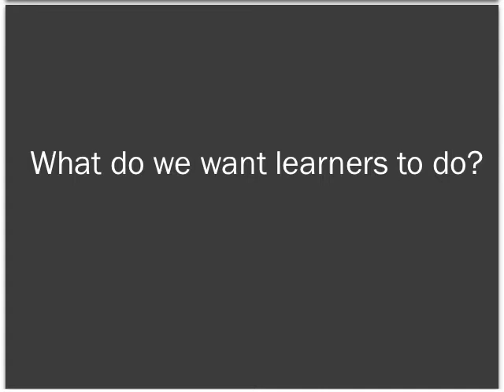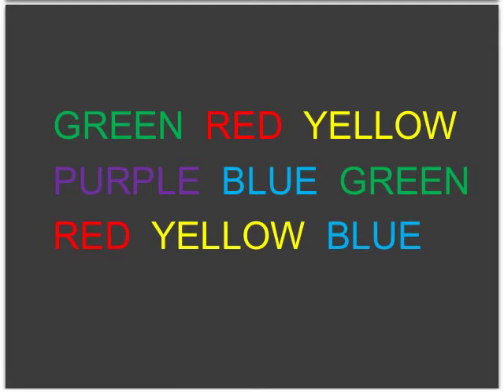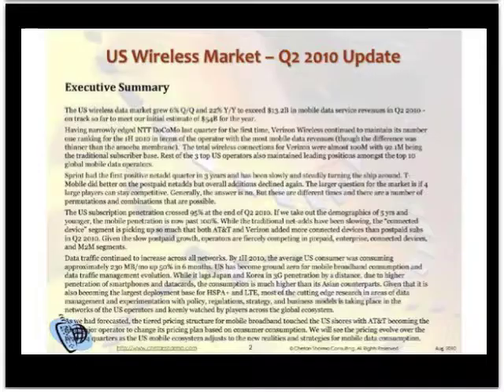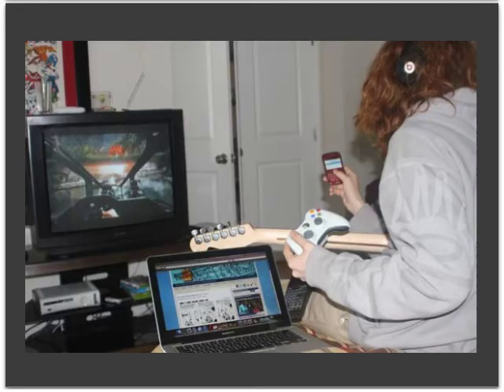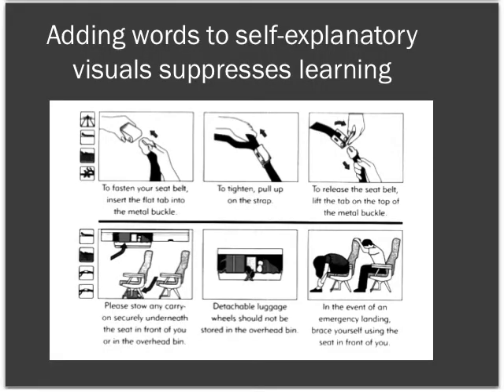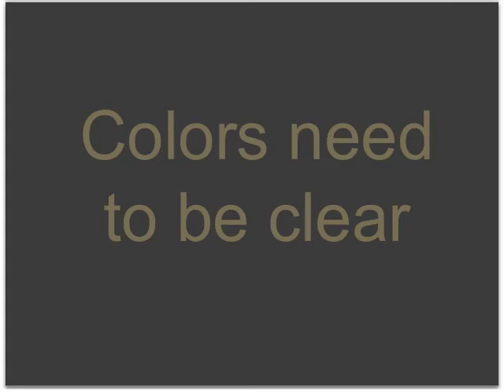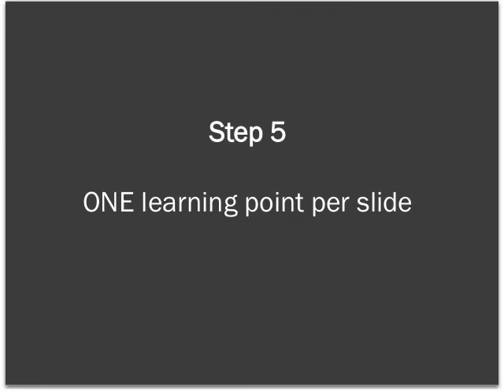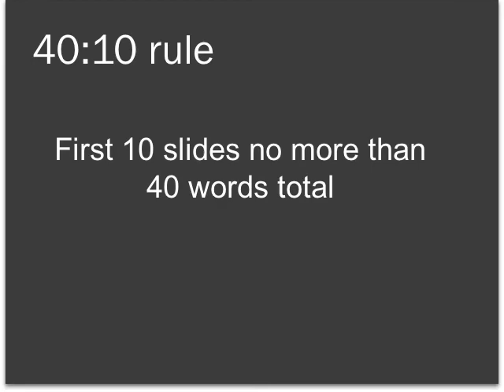Brain Friendly Teaching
Brain Friendly Teaching. An outline of some of the cognitive processes that affect learning in the lecture setting, and how to change your Powerpoint lectures to promote learning.